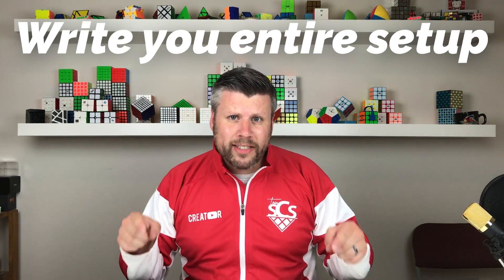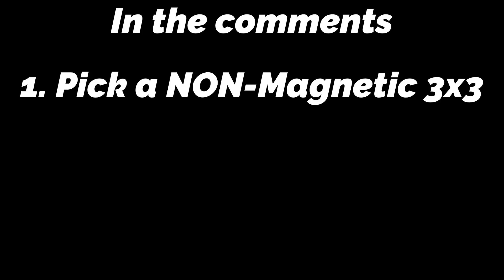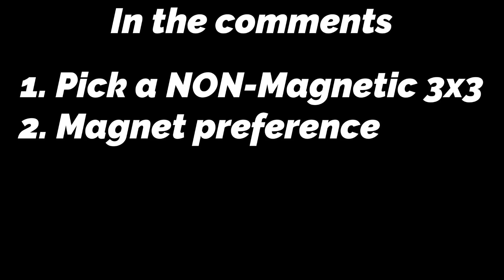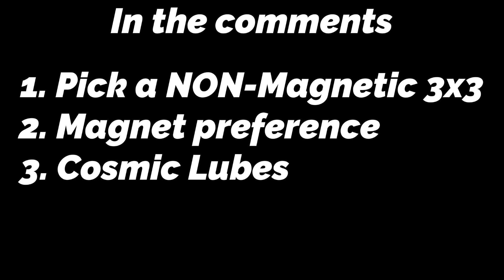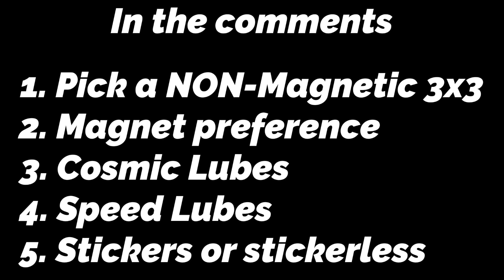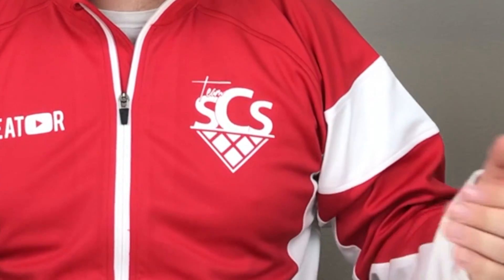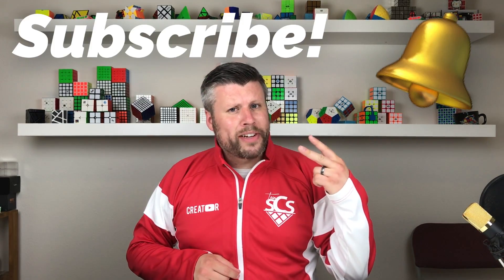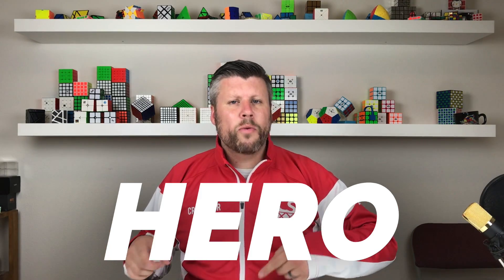Community Cube #2 | You pick it, I build it, Someone wins it!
Thank you for taking part in the community cube challenge! Please follow the steps and rules and you could win the cube we build together as a community!

Write your setup in one comment!

1. Pick a NON-Magnetic 3x3
2. Magnet preference (n35 or n50)
3. Cosmic Lubes
4. Speed Lubes
5. Sticker Shades or Stickerless

MUST BE SOLD ON SPEEDCUBESHOP.COM